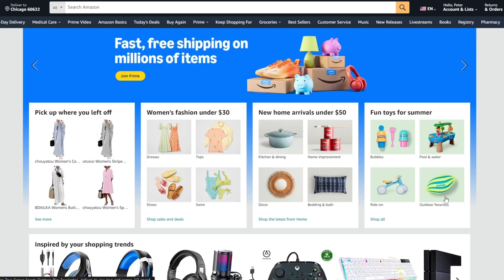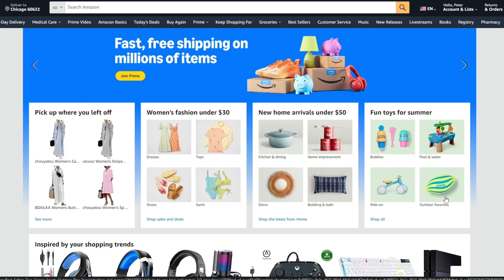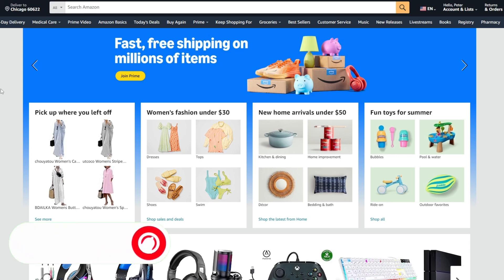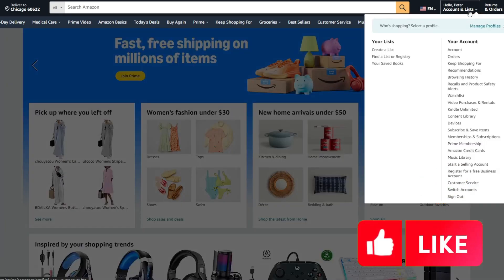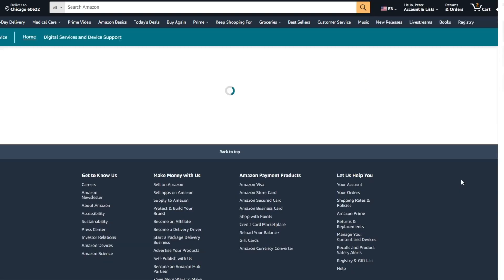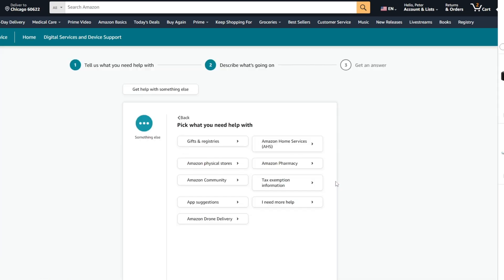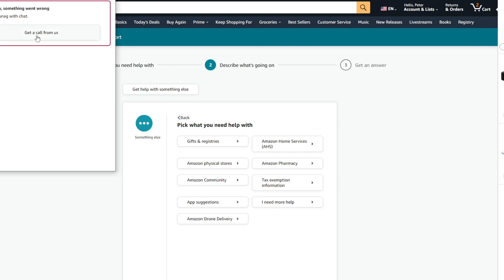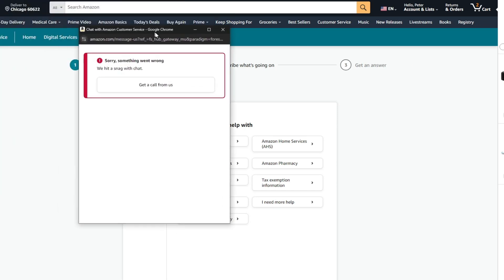How To Fix Amazon Account On Hold